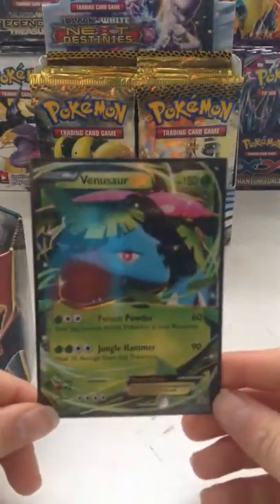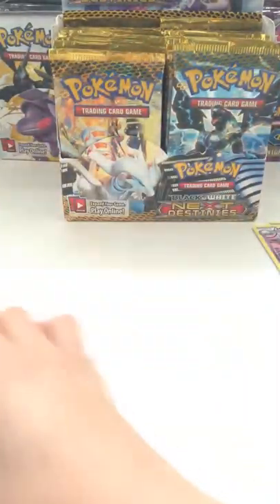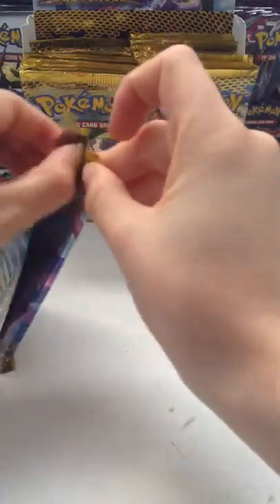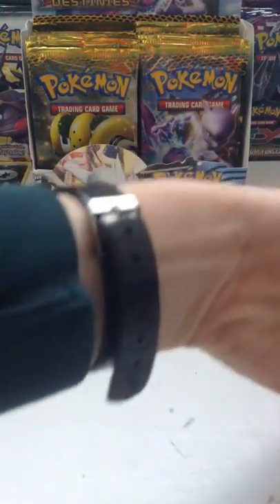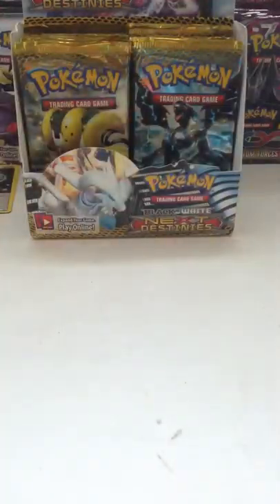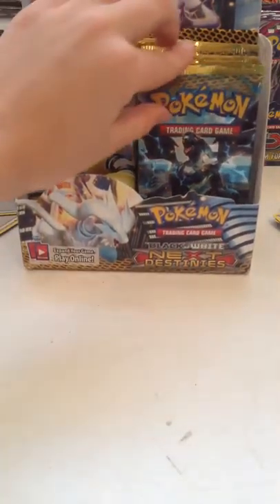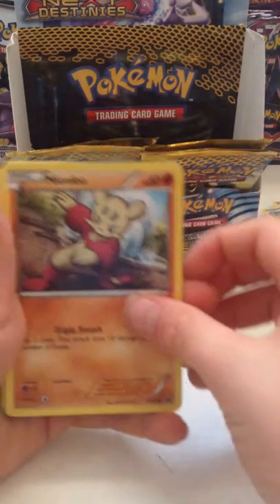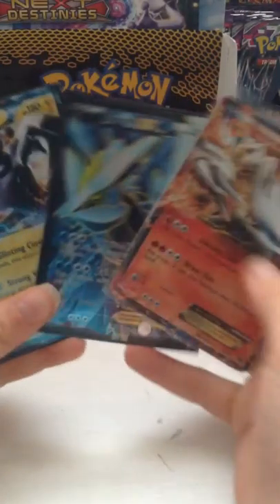POKEMON NEXT DESTINIES BOOSTER BOX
Hope You Ejoy and DONTGETTHIOSBOX